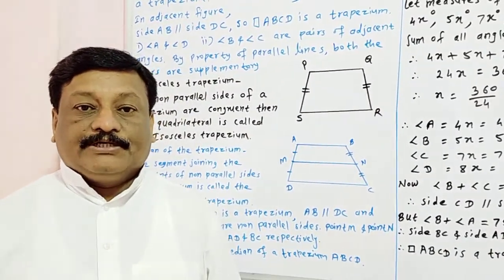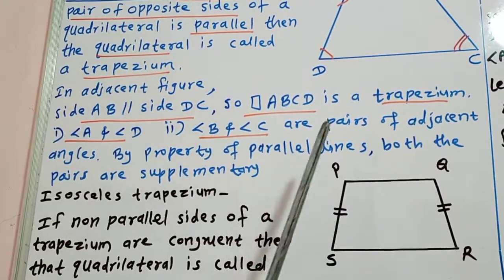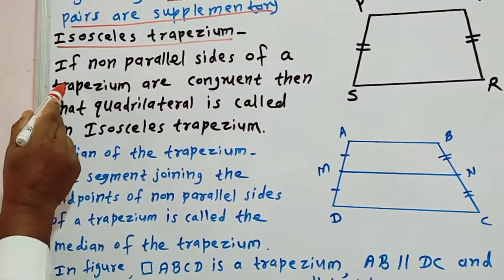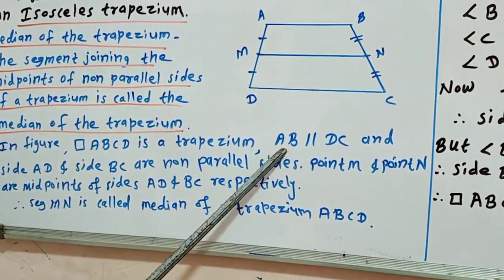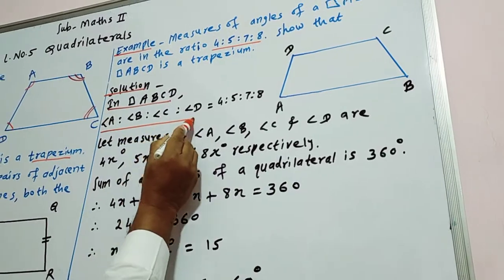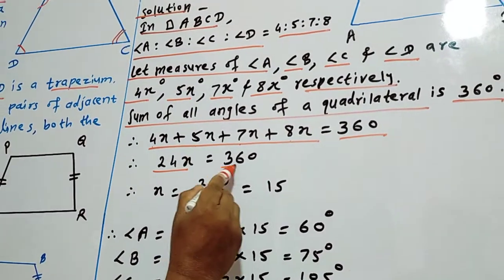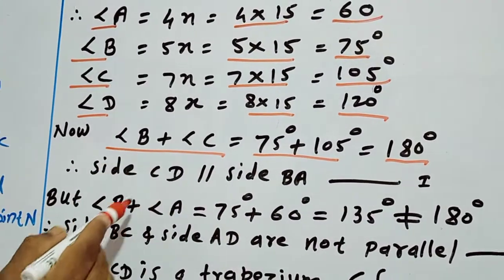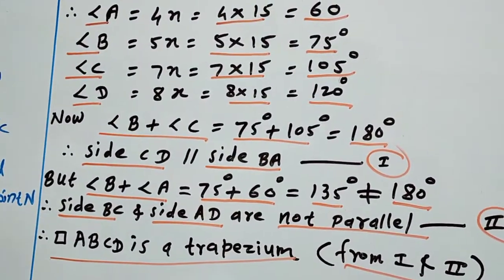Std 9 th Maths2 L.no.5 Quadrilaterals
Trapezium